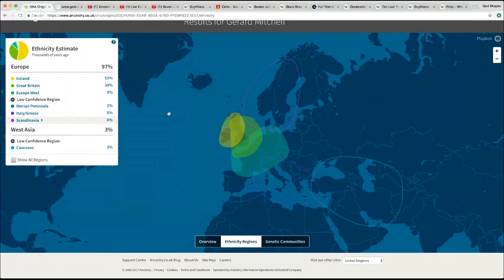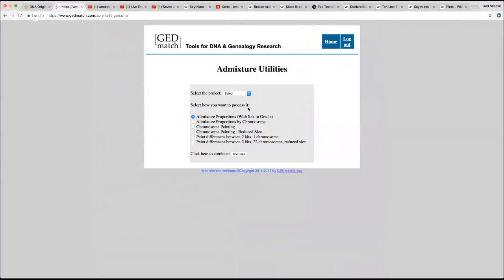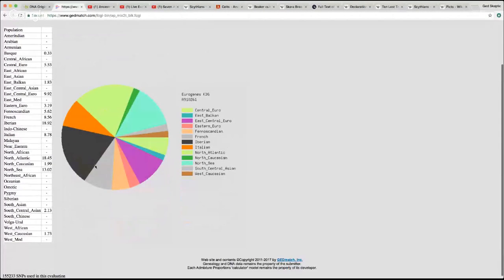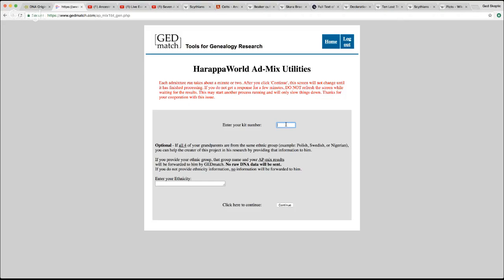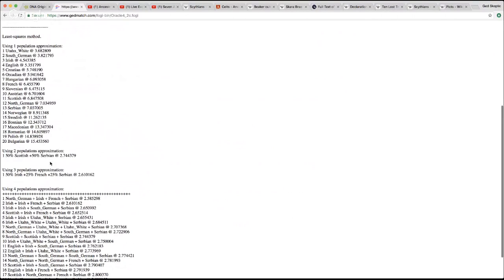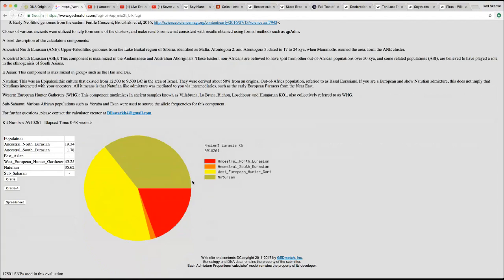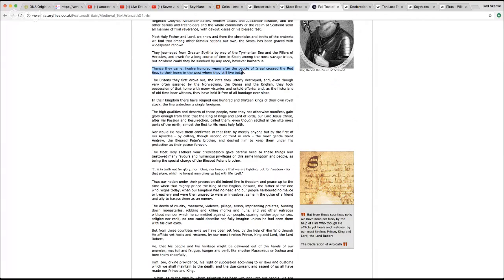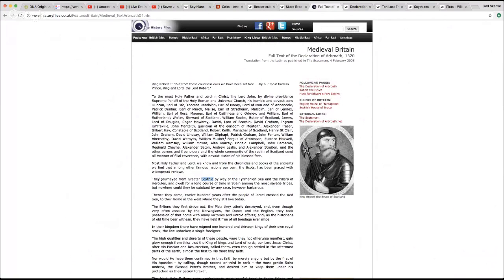Ancestry.com Data In GEDmatch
A look at the data GEDmatch gave me back after i used the RAW data I obtained from Ancestry.com, interesting stuff.